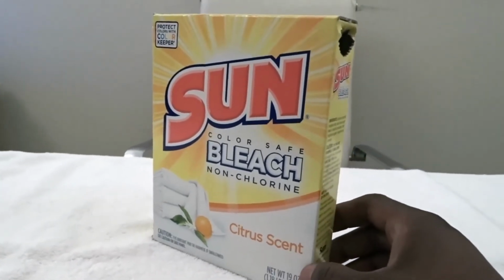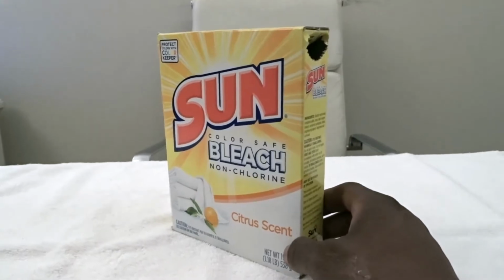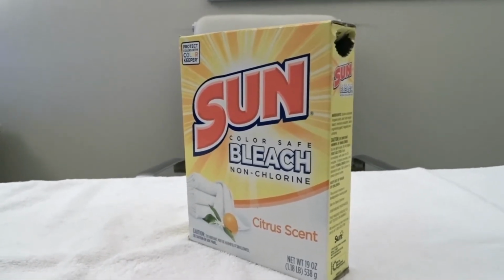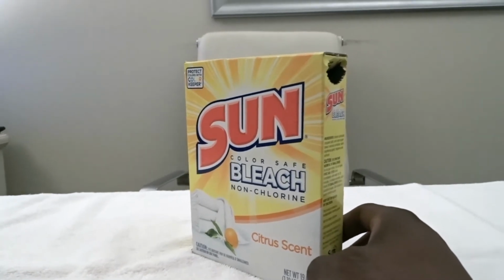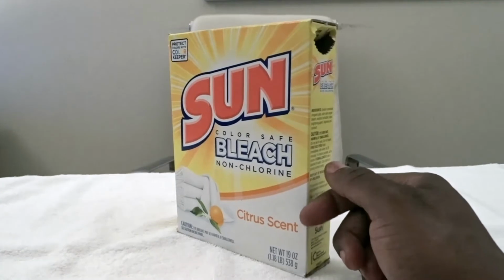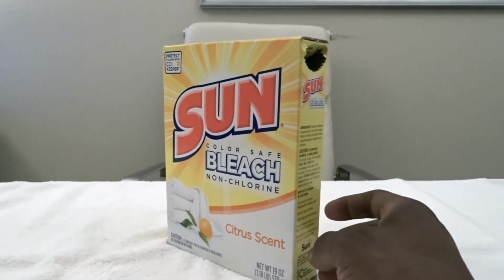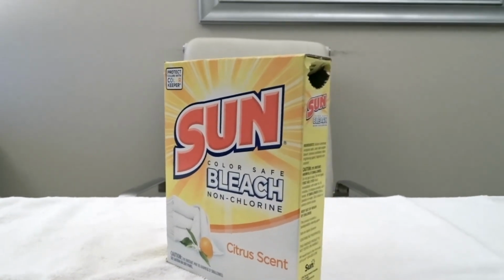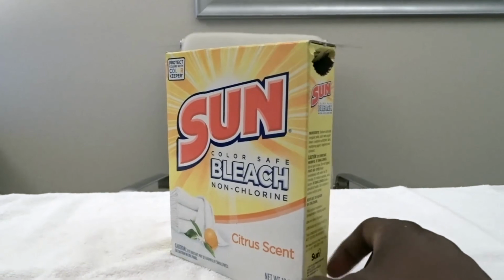✅ How To Use Sun Color Safe Citrus Scent Bleach Review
About this product:

Sun Color Safe Citrus Scent Bleach

Protect Colors with Color Keeper®
Pleasant Citrus Scent
Contains no Phosphates!
This product has not been tested on animals.
Proudly Made in the USA!